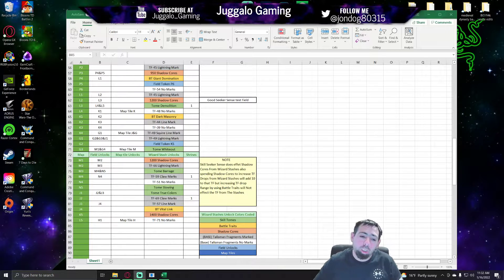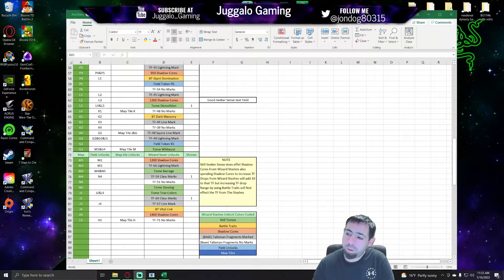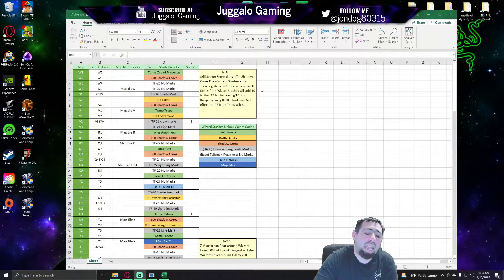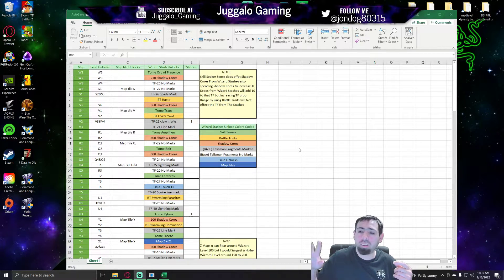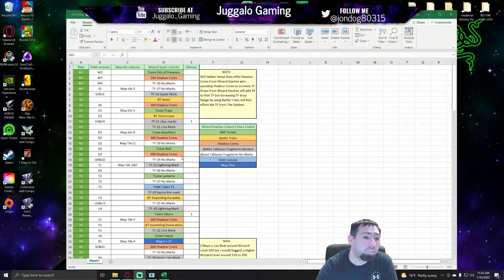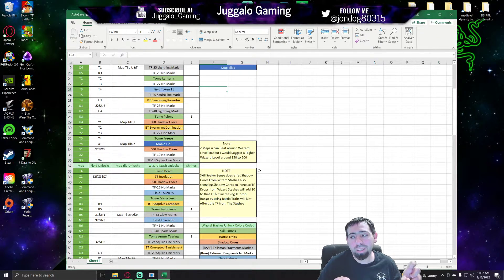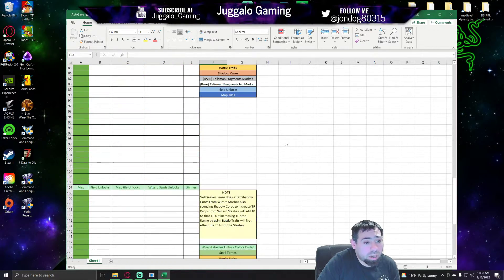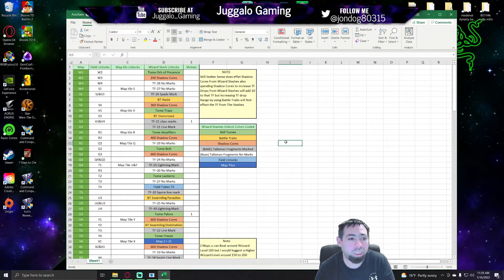Channel update 2022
detailes on my 2022 youtube and twitch planes